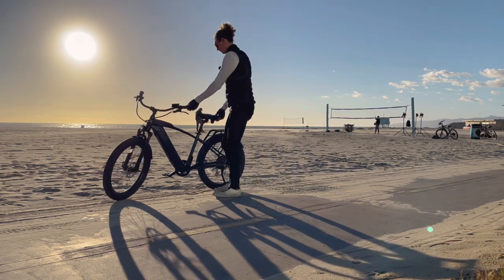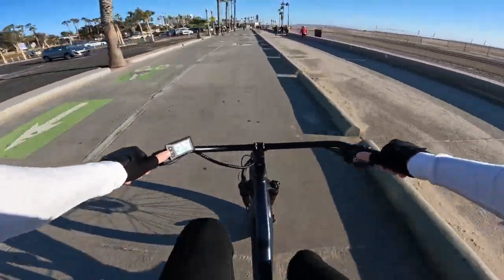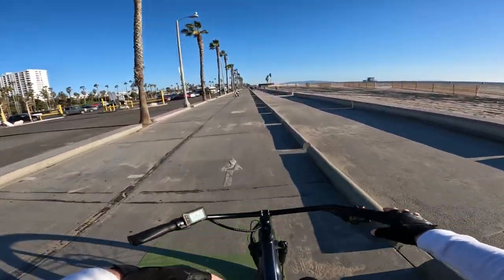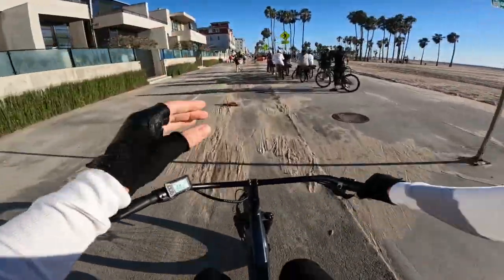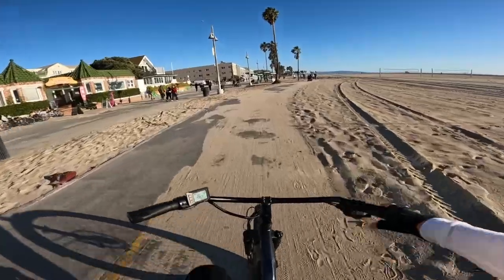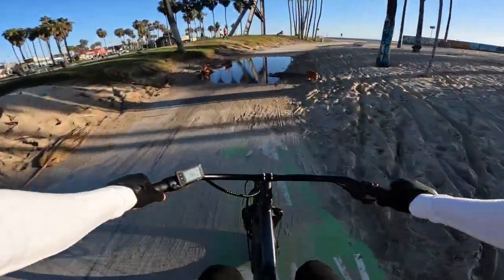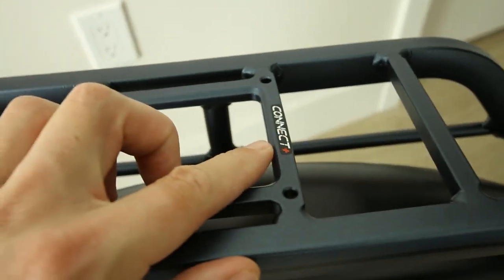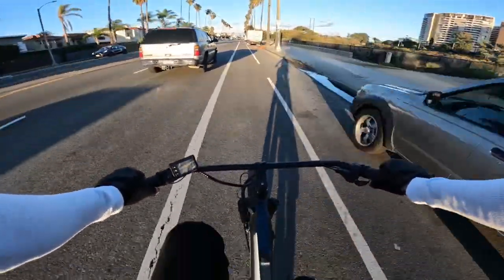Ride1Up CAFE CRUISER Review! I Tested Range, Hill climbing, Top Speed, Brakes, and more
- check availability for the Cafe Cruiser here

The Ride1Up Cafe Cruiser is a comfortable cruiser style electric bike. In this video I'll be testing the bikes performance capabilities including:
Chapters:
0:00 intro
1:30 top speed
2:22 acceleration test
3:33 hill test
4:17 gears
5:10 off road
6:10 brake test
7:10 pedal assist
9:22 options
9:50 rear rack passenger kit
10:37 comments
11:52 range
12:14 summary